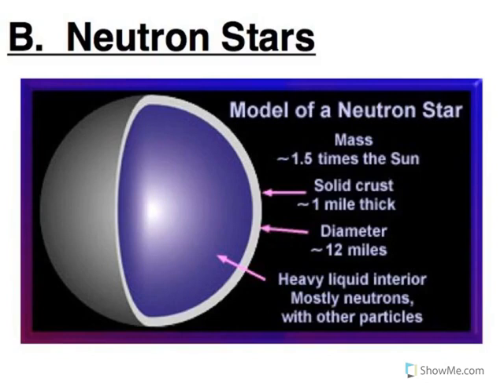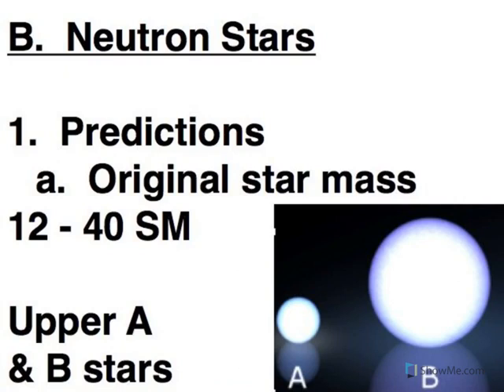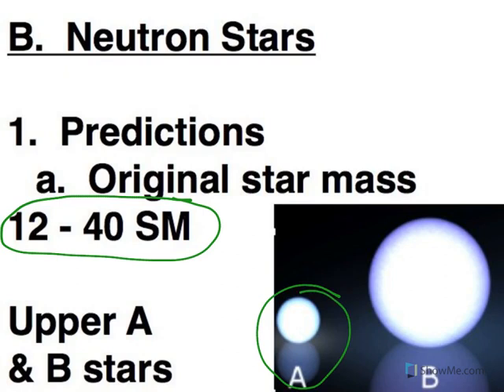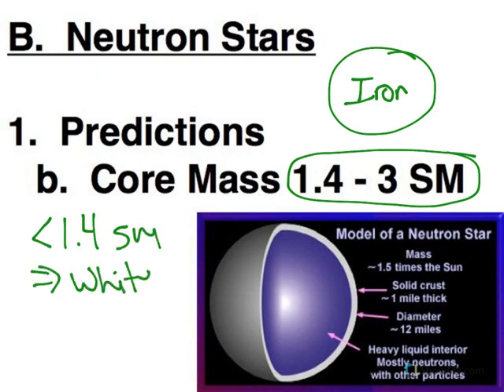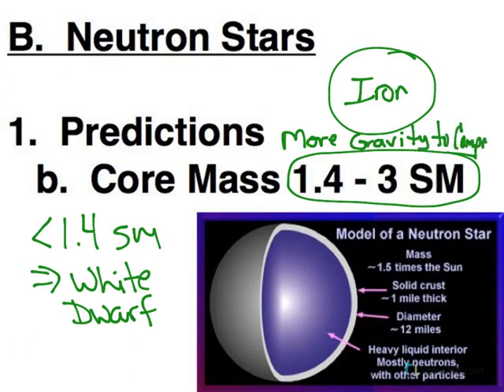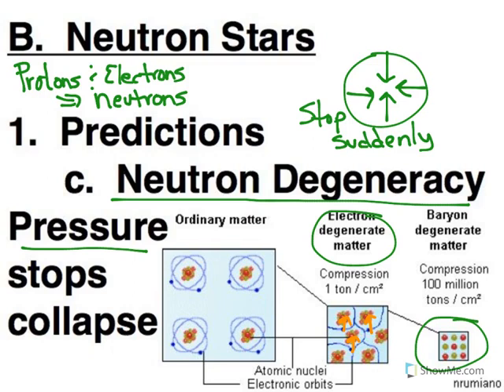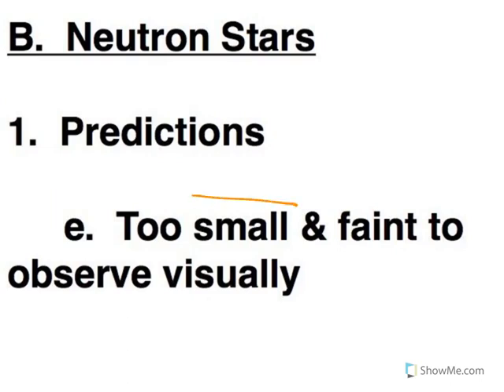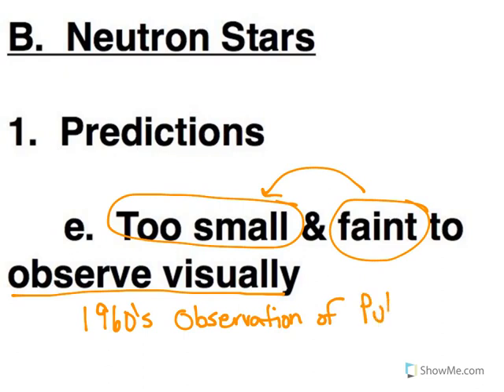Neutron Stars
Characteristics of neutron stars